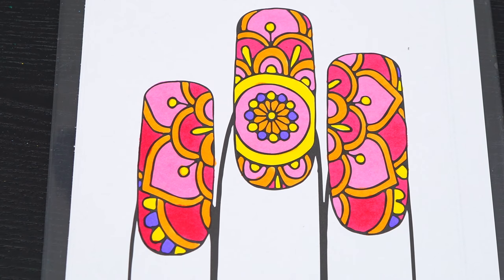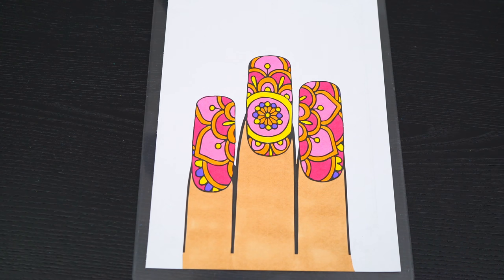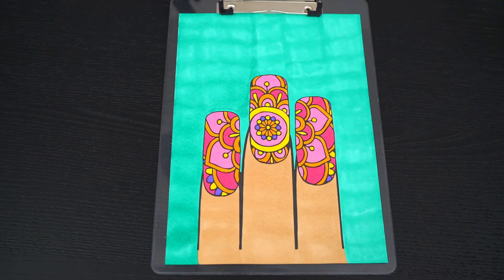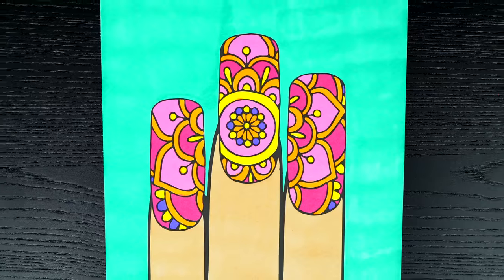Coloring Boho Nail Art | Bohemian Style Nail Design | Markers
Join in on the fun as I, Kimmi The Clown, color in my Nail Art Coloring & Activity Book! This awesome book comes with so many different pages to color! Watch me color a pictures of bohemian style nail art using Prismacolor colored paint markers! I had so much fun coloring in this awesome book and watching my picture come to life! Great book for people who love nail design, coloring, drawing, painting or being artistic!  Join me tomorrow for more fun videos! HAVE A COLORFUL DAY!!! ☺️